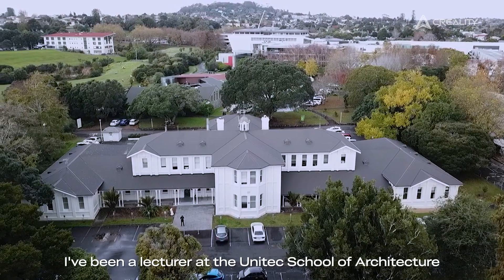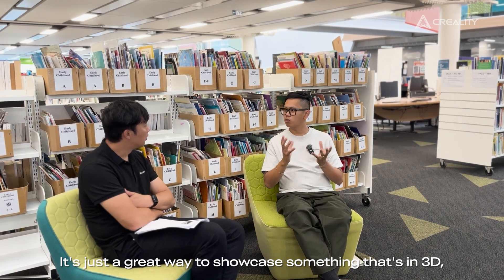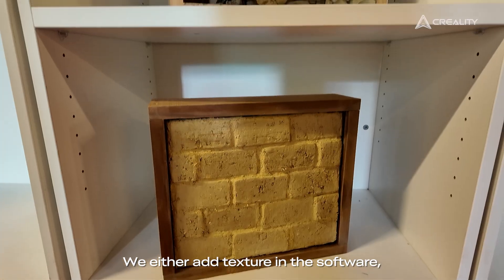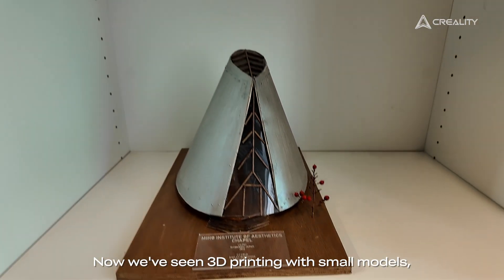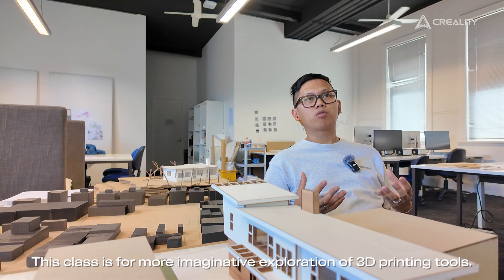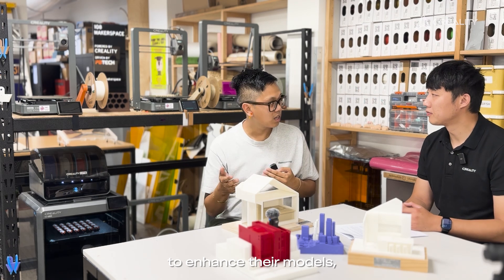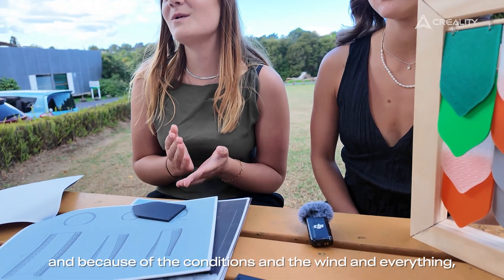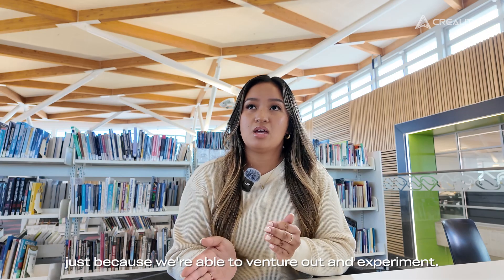Creality Maker Spotlight| Sketch. Print. Build: How 3D Printing Is Changing Architecture Learning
🎥 Blueprints used to start on paper. Now? We start with 3D printers.
Welcome to MakerSpotlight, where 3D printing is changing how we design and build. 🌍🏗️

At Unitec in New Zealand @unitecnz  , architecture lecturer Carl Salas is re-defining how one learns architecture.
There, what started with just two desktop printers has grown into a full-fledged course and a hands-on Makerspace, where future architectures don’t just sketch out ideas — they 3D-print, test, build and create. 🎓

For Carl and all the students there, 3D printing isn’t just a tool.
It’s part of the design mindset — turning sketches into tangible designs all smooth and fast.

With full-scale 3D-printed houses already standing around the world, this shift in education is catching up with where the industry is heading. 🏠✨
3D printing's potential in architecture? Just limitless.

🌍 Maker Spotlight highlights inspiring makers and projects on 3D printing worldwide.